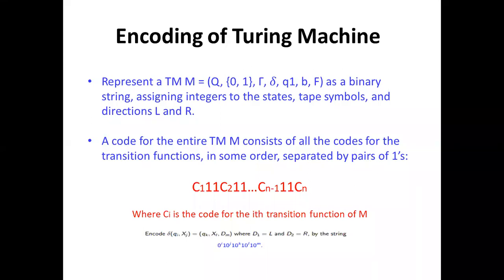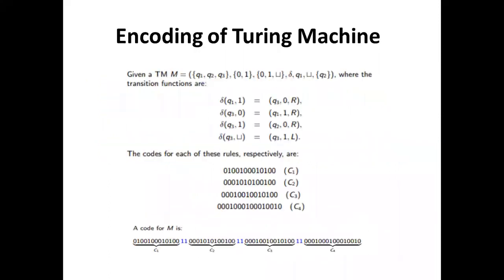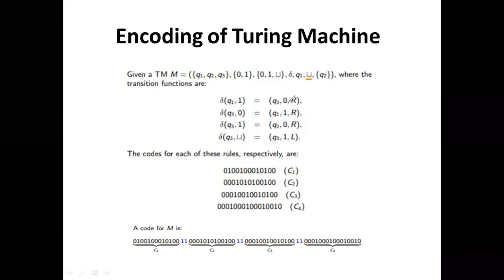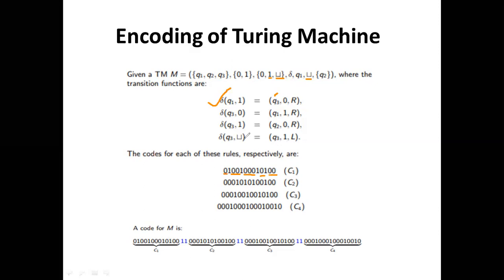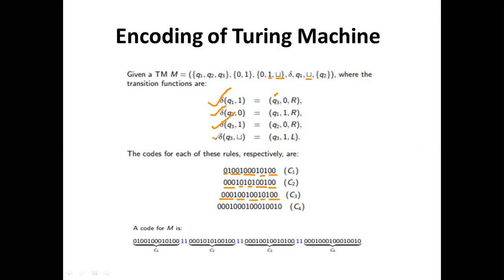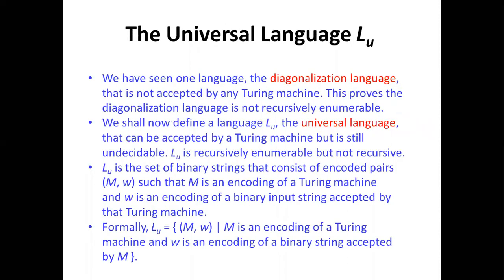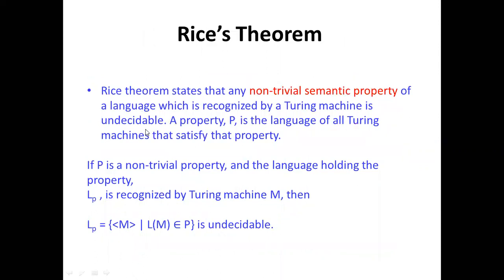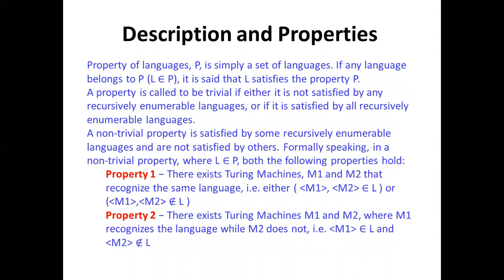Lecture 3: The Universal and Diagonalization languages, Rice's theorem, and Undecidable problems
PCC-CS403 - Formal Language & Automata Theory
Undecidability (Unit 6)